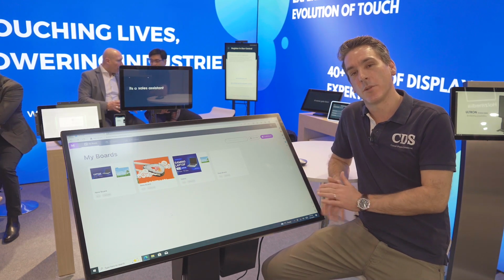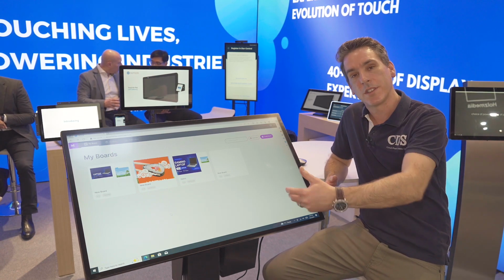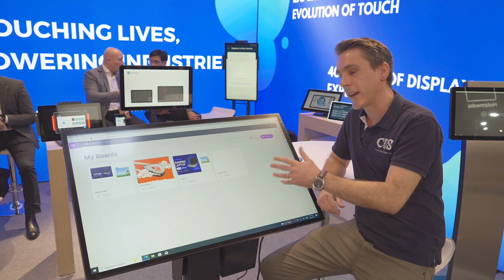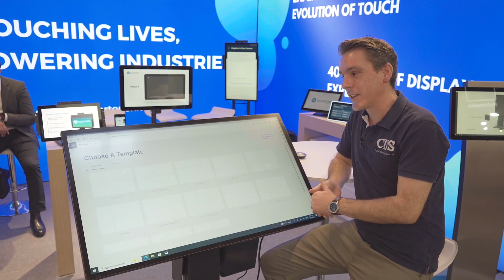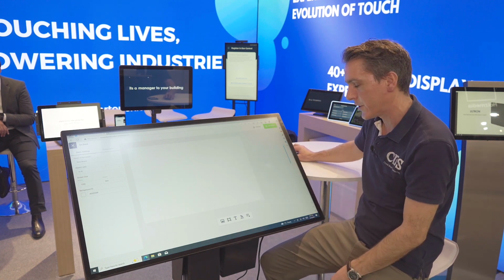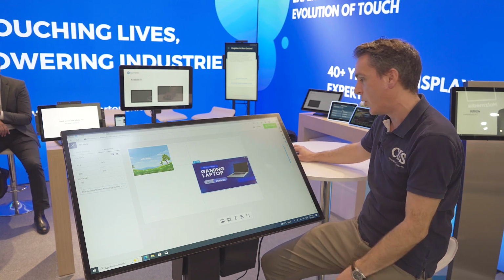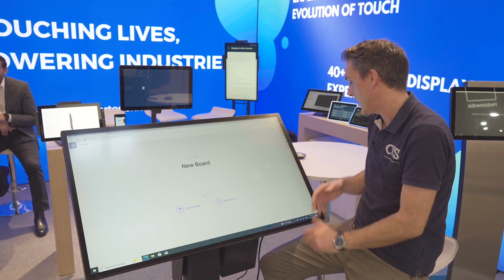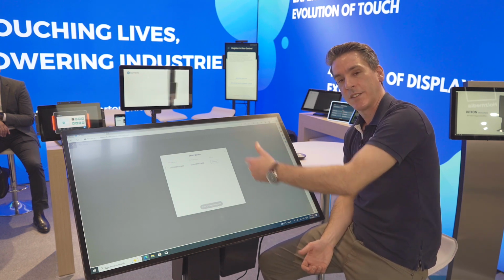Glorystar Star Control Extension Software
Tony Large from CDS demonstrates Glorystar's latest Star Control extension software.

Star Control Device Management is a robust platform designed for secure management of your network of Android-powered tablets and kiosks, offering global visibility and control. With Star Control Device Management, you can effortlessly oversee your devices from any location worldwide.

This comprehensive solution empowers you to efficiently manage installed apps, deploy content, adjust settings, and optimize device configurations, ultimately reducing operational expenses. Seamlessly push your preferred applications and responsive websites through the intuitive Star Control MDM Device Management Platform.

If you would like more information on more of our displays or android tablets or any further information about Stars and Star Control please get in touch